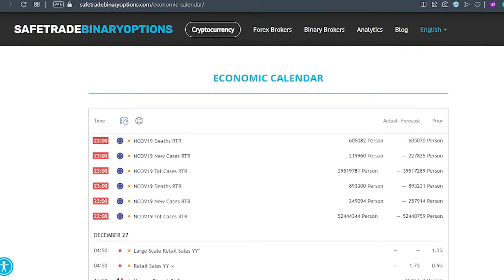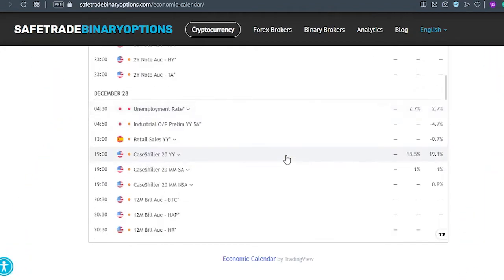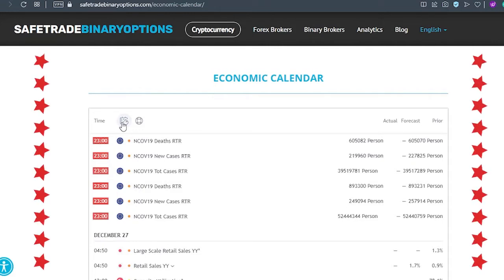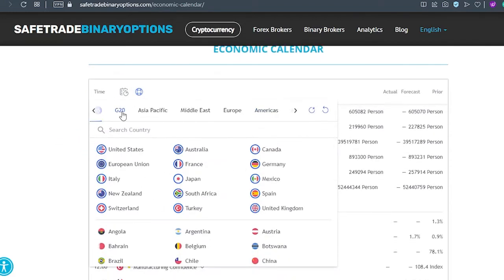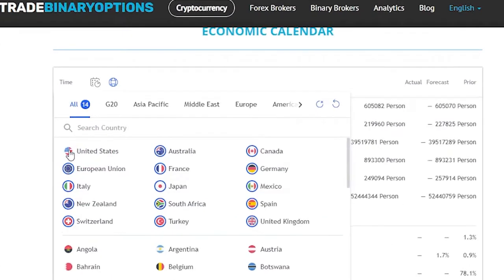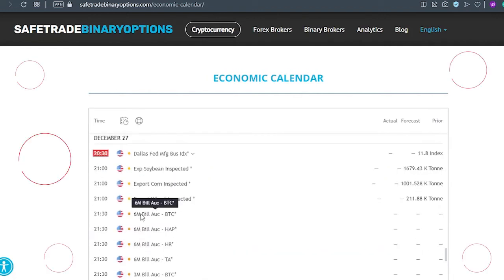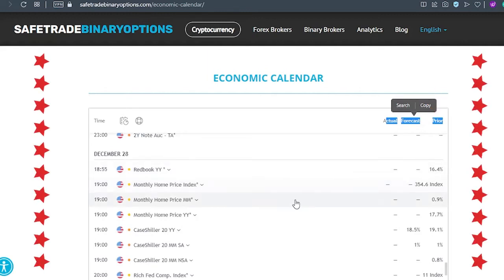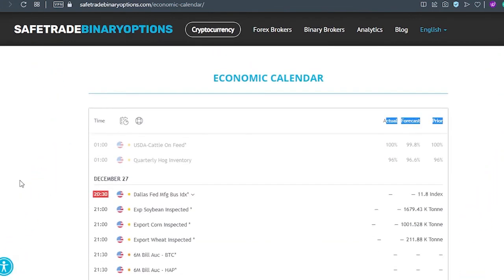How To Use Economic Calendar?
Learn which events affecting the economy are coming up next.

This tool provides various filters, and presents you with a clear picture of a  country's major news events affecting your trading.

There are two options or filters on this economic calendar.  Set the calendar to only high importance news stories.

On this setting, it will only show the events that are very important, and which can have a significant impact on the movements of forex pairs.

Here we have another filter, called the filter menu.

With this filter, you can select which countries you want to view news about.

You can select by global region, such as G20, Asia Pacific, Middle East, Europe and America.

Economic calendar in real time is one of the most important tools in the hands of each trader that helps to make your forecast accordingly raising or falling prices for a certain asset.

The economic calendar includes important events and news at the global level in the sphere of economy, finance and politics.

The purpose of the economic calendar is to inform you about an event and analyze its impact on the behavior of the price of an asset or a currency pair.